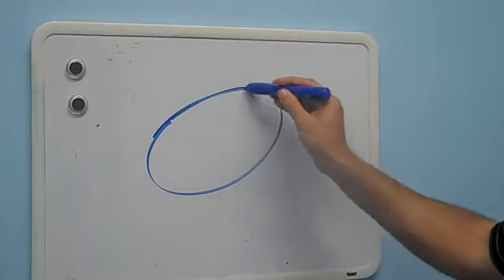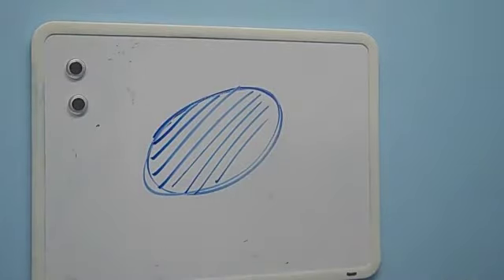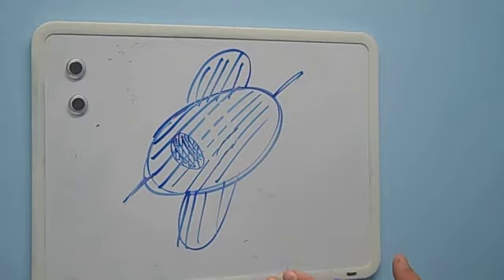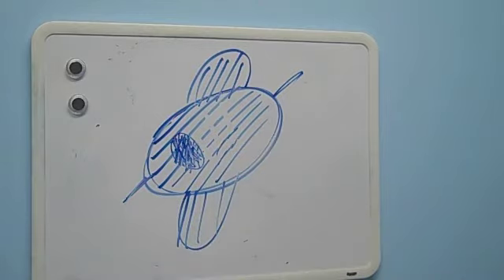Chiropractor Laguna Niguel - Active Release Illustration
Mission Viejo, CA 92691. Illustration showing what happens to soft tissue when it is damaged and how we repair it using Active Release Techniques.